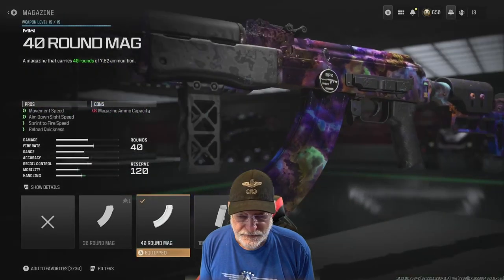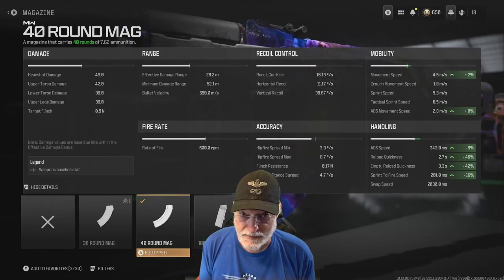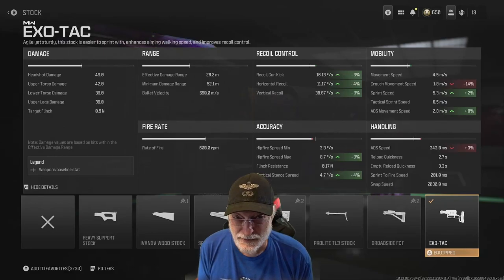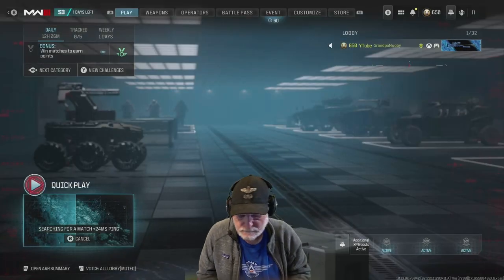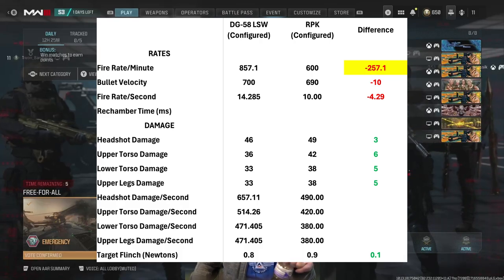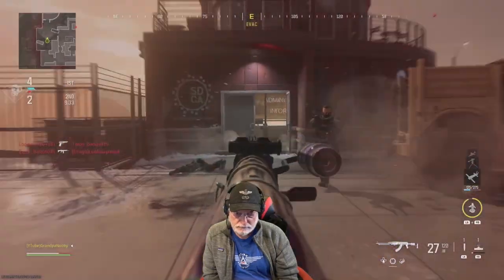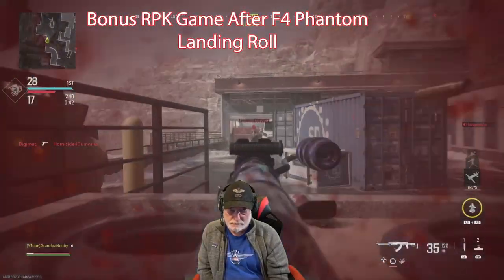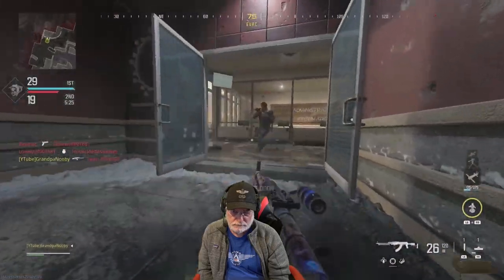Grandpa Flies The OG RPK...Soft Landing?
Great In MW2...As Good in MW3?